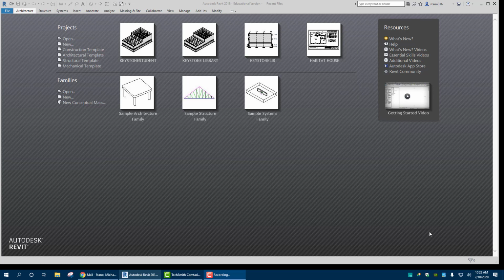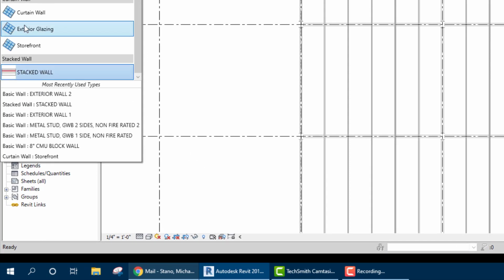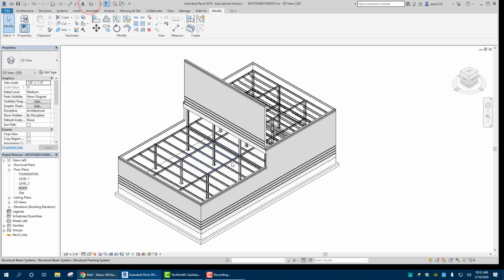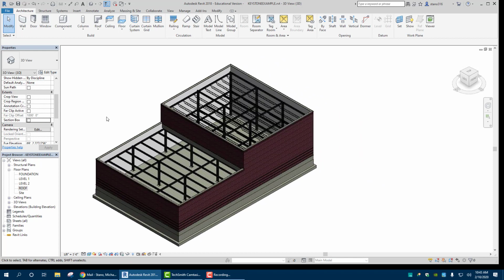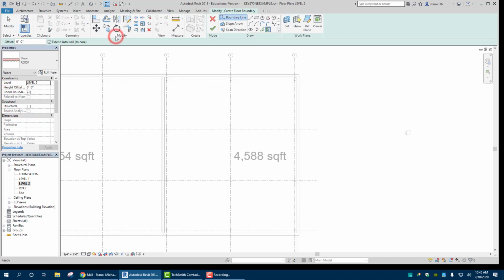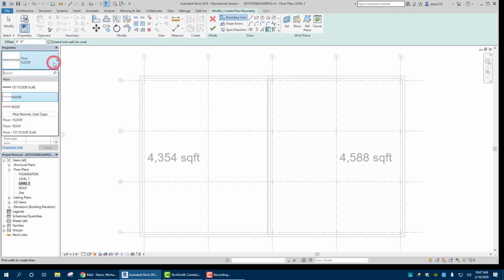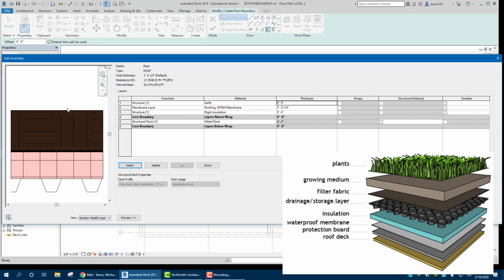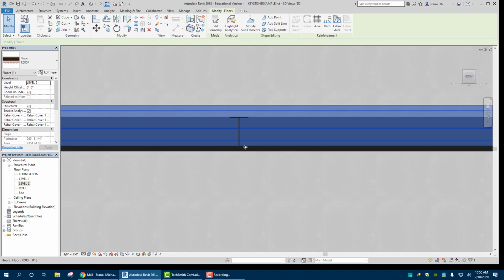KEYSTONE LIBRARY VIDEO 1 -WALL, ROOF, FLOORS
WE BEGIN TO MODIFY THE KEYSTONE LIBRARY FROM WAREHOUSE TO LIBRARY BY ADDING A ROOF, GREEN ROOF, EXTERIOR WALL, AND 2ND FLOOR.